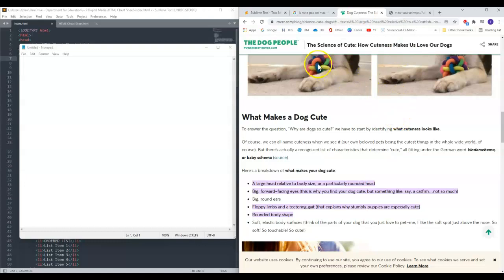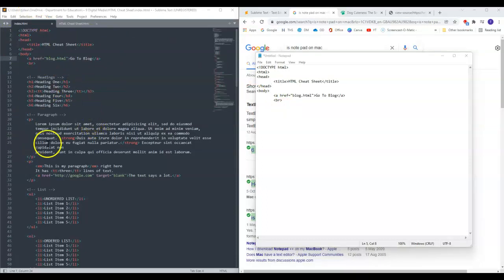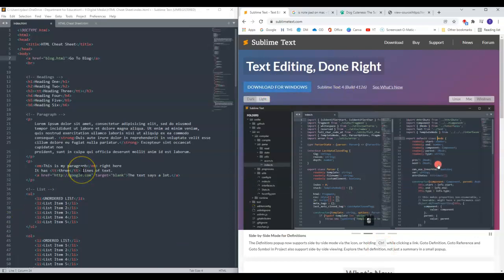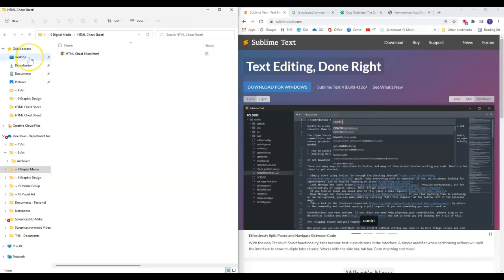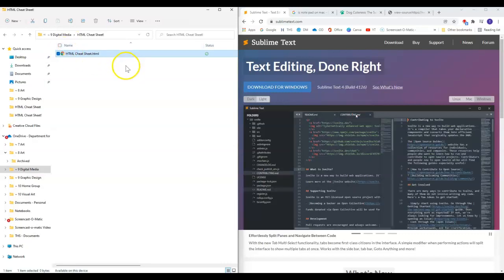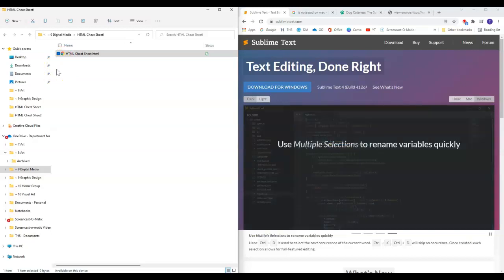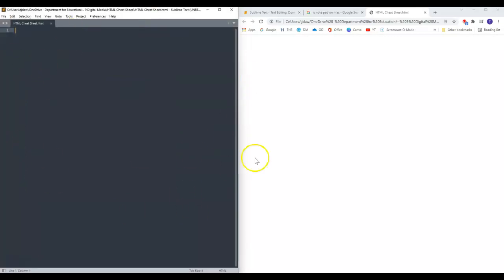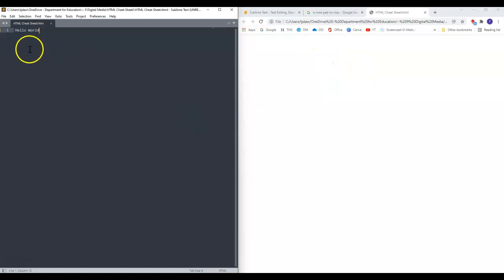PART 1 - Learning HTML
This video goes through the beginning stages of what HTML is and how to begin creating a new HTML mark up document.